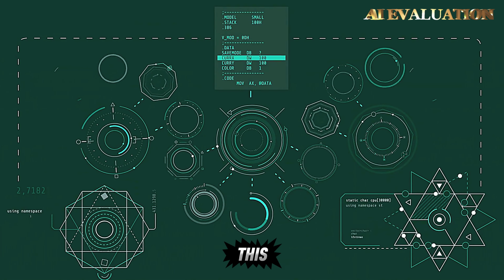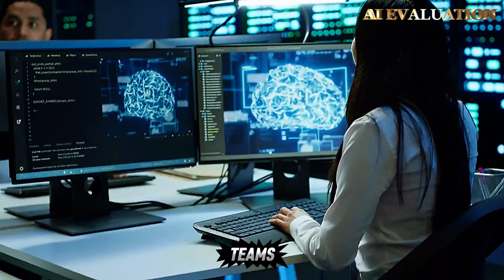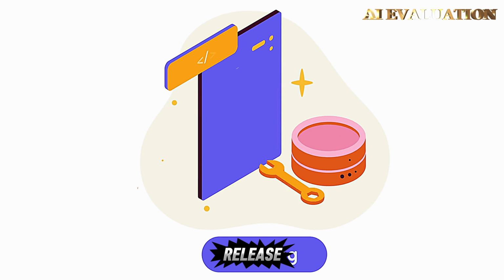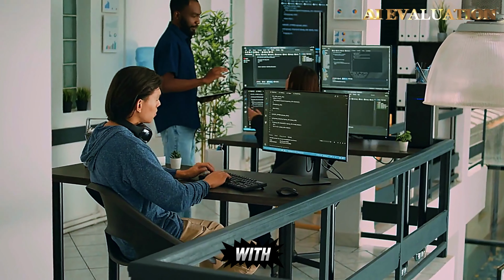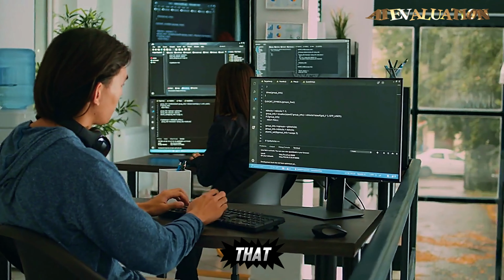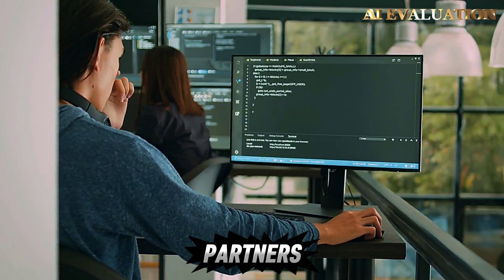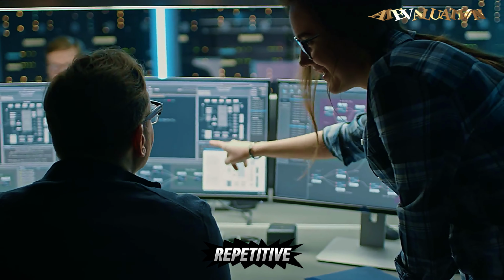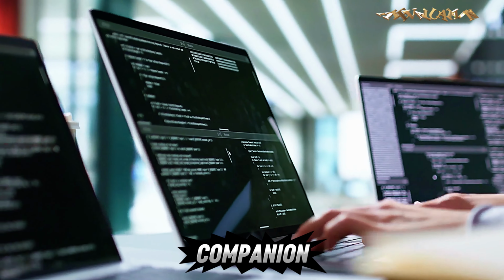New Open Source AI Agent TRAE Is Free and Shockingly Smart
New Open Source AI Agent TRAE Is Free and Shockingly Smart — a powerful tool that’s redefining automation and coding with unmatched intelligence.
AI News - Artificial Intelligence - Future Tech - Tech News - AI Trends,

Discover Trae Agent, Bite Dance's revolutionary AI coding assistant that reads tasks in plain language, takes control of your system, and works autonomously. In this video, we explore Trae’s key features, from real-time debugging to seamless integration with various AI models. Find out why Trae is poised to change the future of software development.

Timestream:
0:00 – Introduction: Trey Agent Overview
2:00 – How Trey Works: Real-Time Execution and File Management
5:00 – Reasoning Engine: Breaking Down Complex Tasks
8:00 – Lake View: Simplified Updates in Plain English

**ADDITIONAL KEYWORDS:**